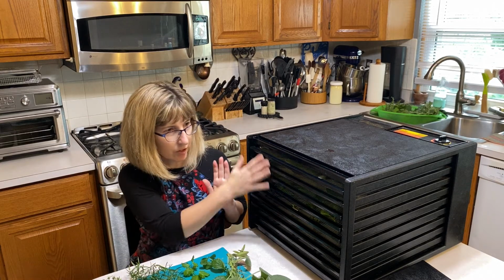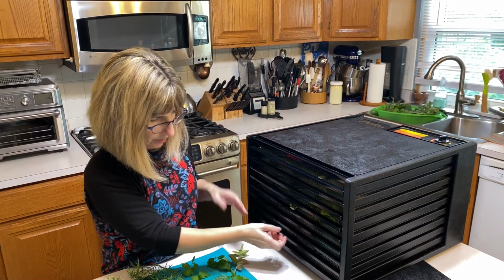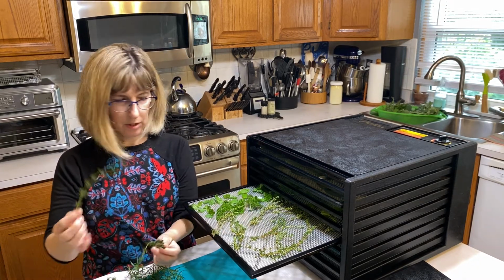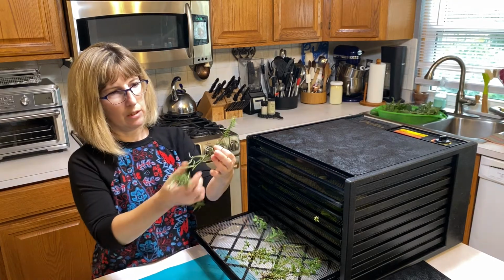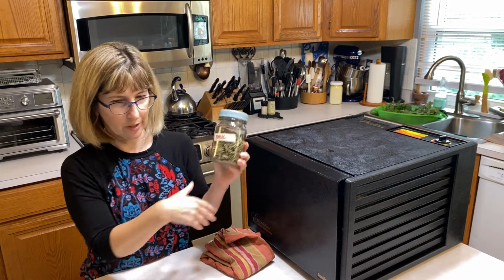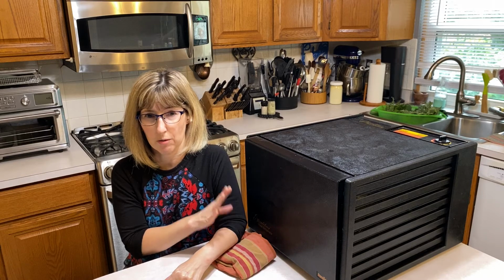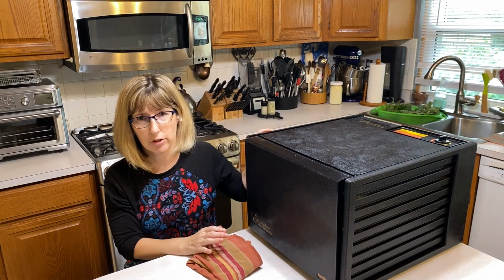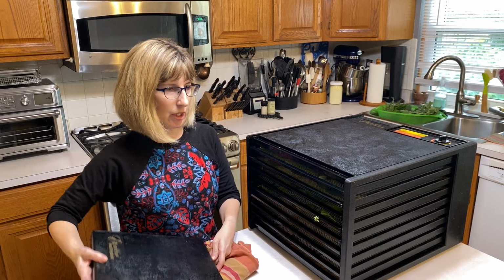Dehydrating Herbs for your kitchen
This is a video about the basics of dehydrating.  It shows how to dehydrate herbs and gives some info on dehydrating other things.